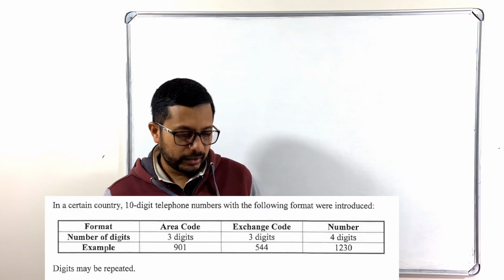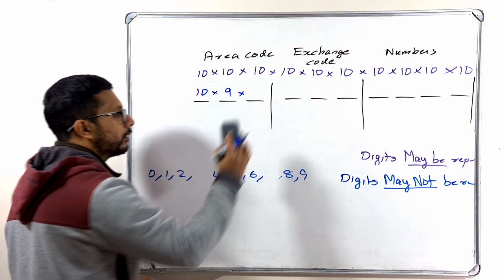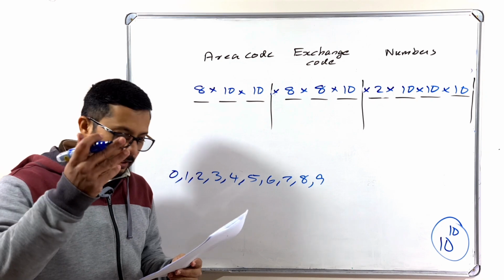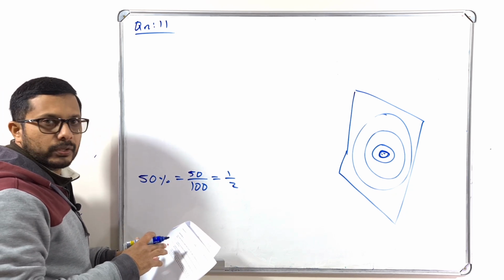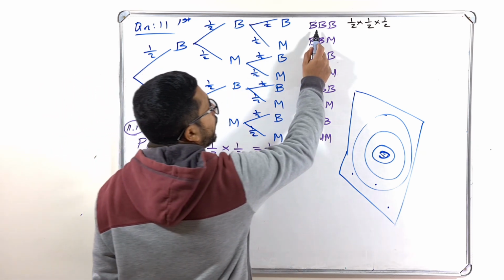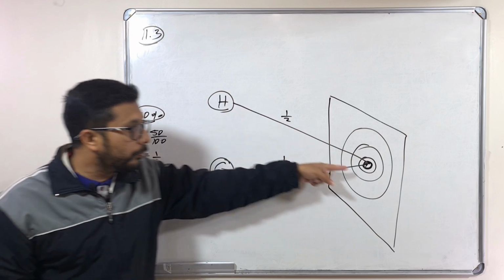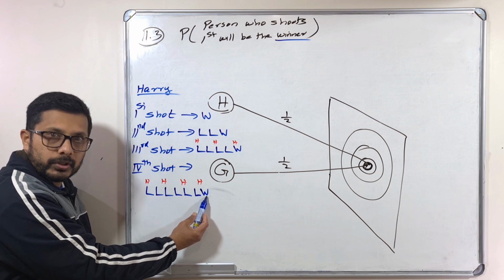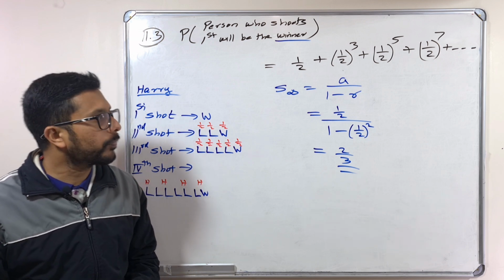Probability -November 2020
This video will help you to revise the Grade 12 Mathematics Probability section based on the November 2020 Question Paper.